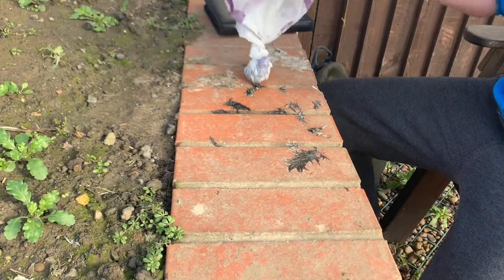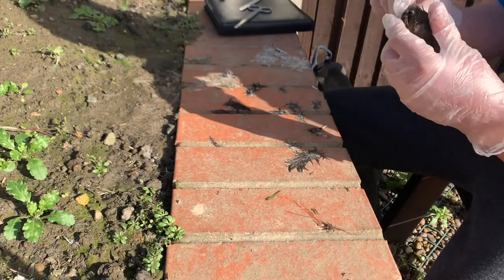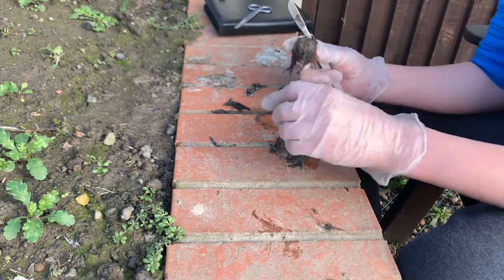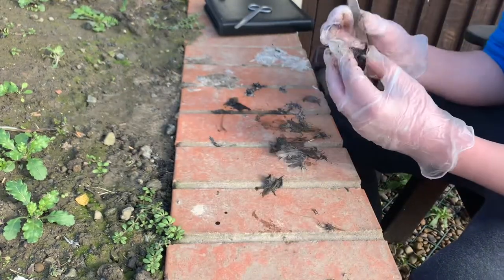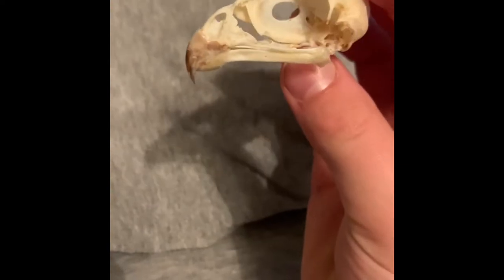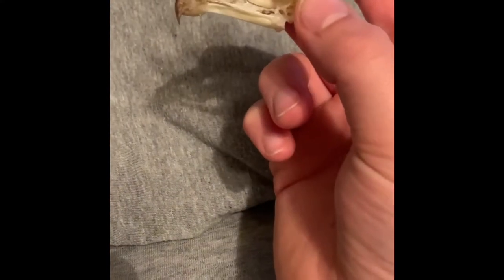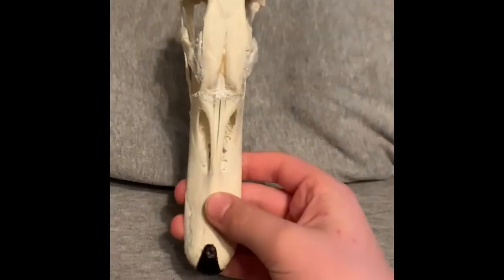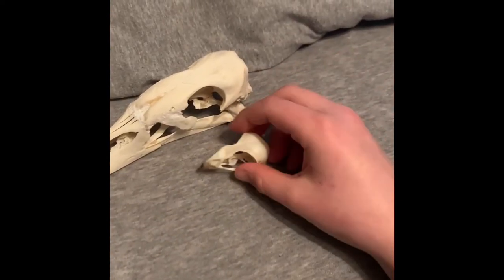HOW TO CLEAN A SPARROW HAWK SKULL. (Graphic)